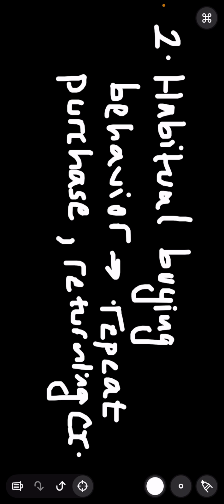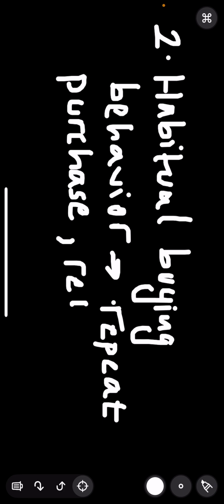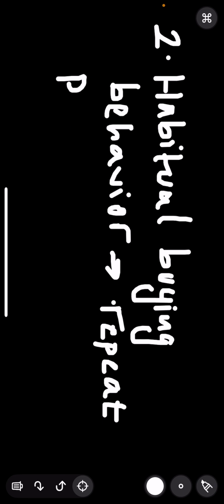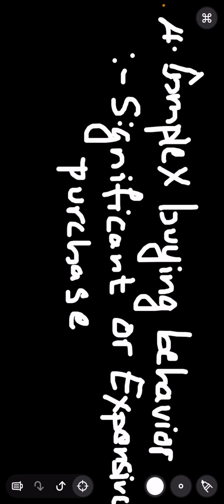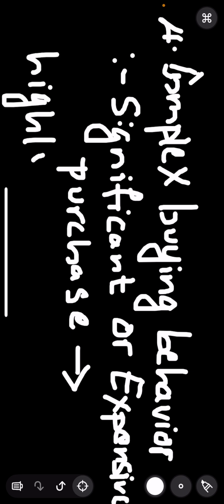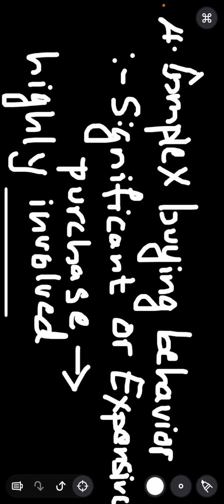Marketing: Consumer Buying Behavior